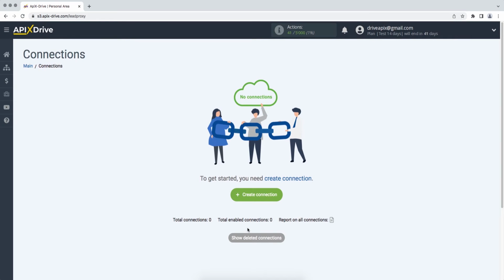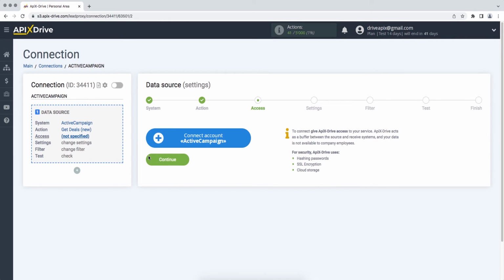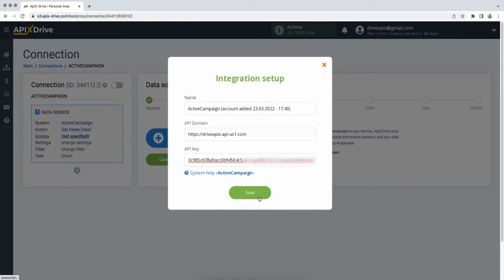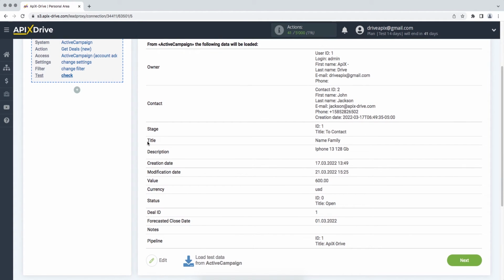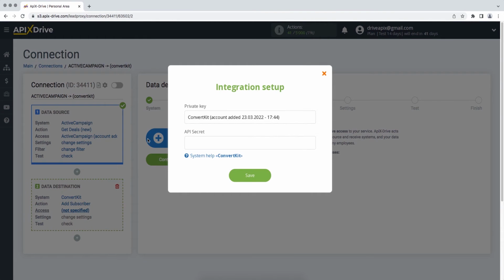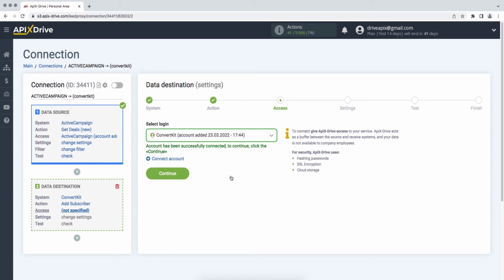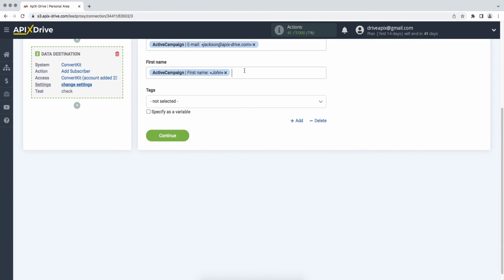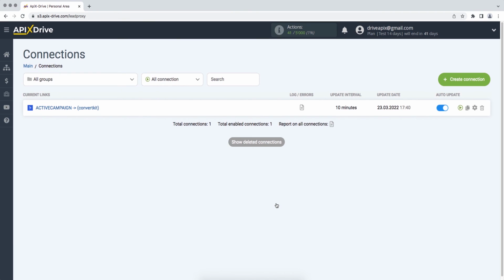ActiveCampaing and ConvertKit Integration | How to Get Deals from ActiveCampaing to ConvertKit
How to Get Deals from ActiveCampaing to ConvertKit? Integrate ActiveCampaing and ConvertKit whith ApiX-Drive

In this video tutorial, we will learn:
✓ How to connect ActiveCampaing and ConvertKit

【Video Navigation】
0:00 - Introduction
0:42 - Setting up ActiveCampaing as a Data Source
2:26 - Setting up ConvertKit as a Data Receiver
4:27 - Setting up auto-update

➤  Steps to connect ActiveCampaing and ConvertKit
1. Link your ActiveCampaing and ConvertKit account with ApiX-Drive
2. Select ActiveCampaing as your data source App and 'Get Deals' as your action
4. Map ActiveCampaing fields to relevant fields in ConvertKit
5. Turn your integration on auto update.